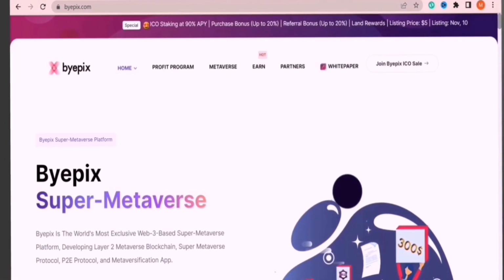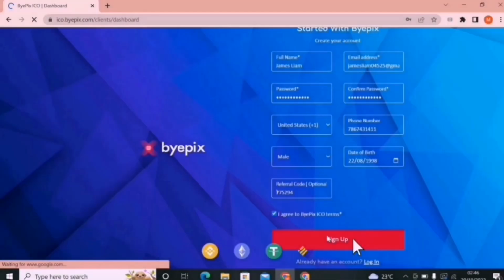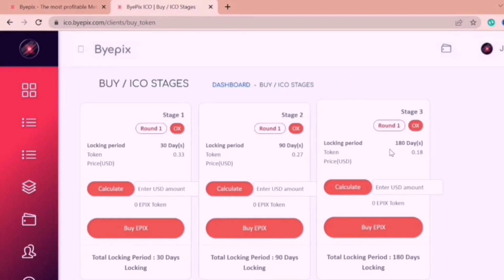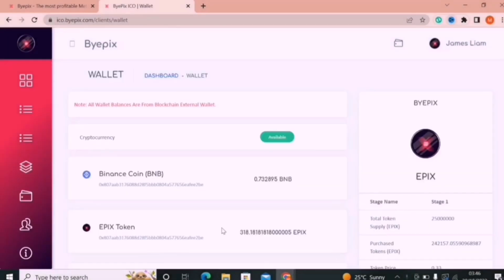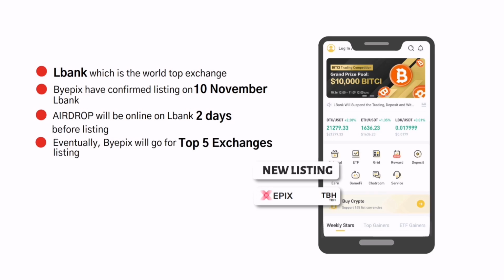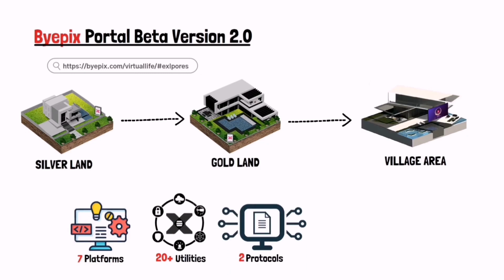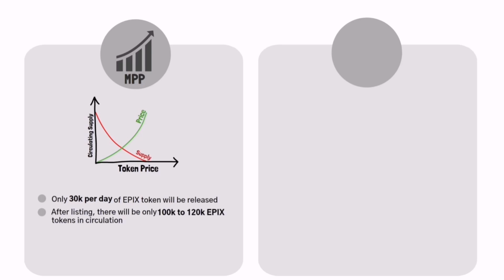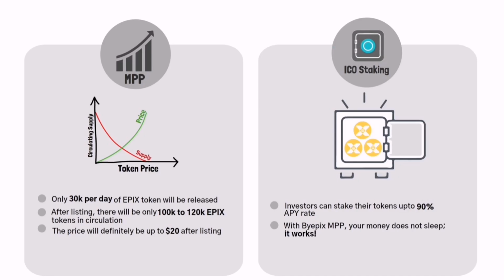How to participate in BYEPIX ICO | Latest updates | Why invest in Byepix ICO | Crypto Labs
Byepix is a Web3-based All-In-One Platform that includes many Blockchain tools such as Play2Earn, Super-Metaverse, NFT, GameFi, SoFi, Blockchain, and DAO.

The channel does not provided any financial advice to invest money. If any lose is your own risk. Website may scam at any time and you lose your money. So think before investment. We are not responsible for any loss. Invest at your own risk.

Your frequently ask questions
Super metaverse
Web 3.0
Gaming Platform
playtoearn
P2E
New crypto tokens
New launched crypto coins
New coins 2022
Cryptocurrency
Crypto news
best crypto project
top 3 crypto project 2022
neww crypto project for 2022
new cryptocurrency
new crypto 2022
new coin listed on exchanges
crypto exchange list